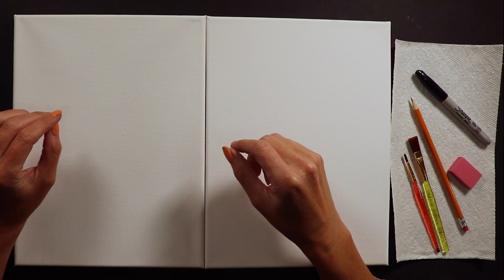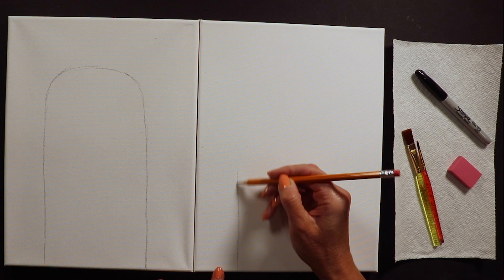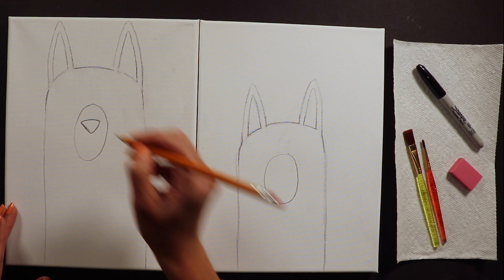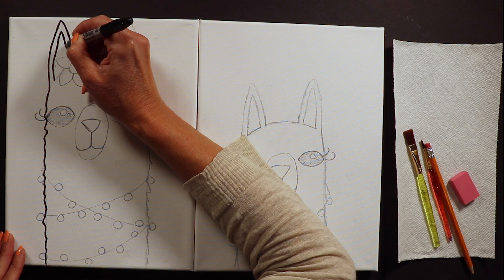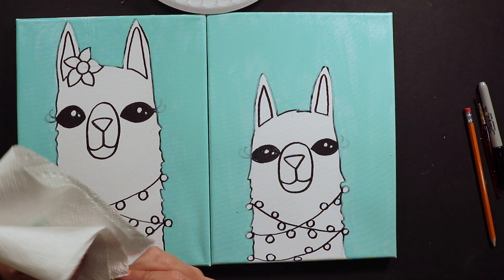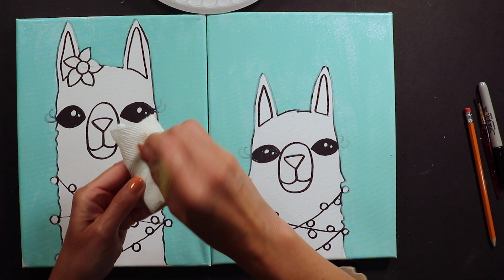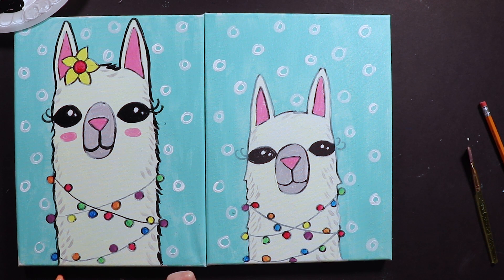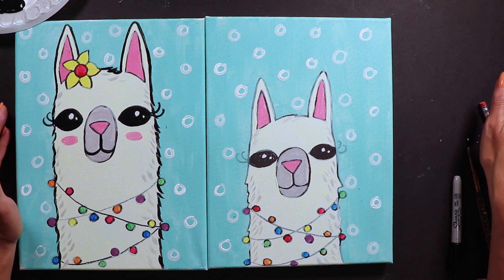Llama and Me!- Mother's Day Painting- Art for Kids and the Family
Happy Mothers Day! Join the Paint it Kids studio for our Mammy and me painting. Because we can't meet in person this year for this event we are so happy that we can at least still create with you from your home! I really hope that you have a wonderful Mother's Day and that you enjoy painting with us today. Have fun with our Llama and Me Mother's Day tutorial.